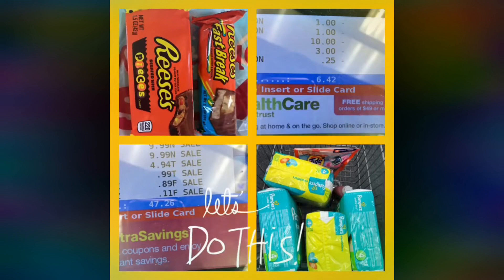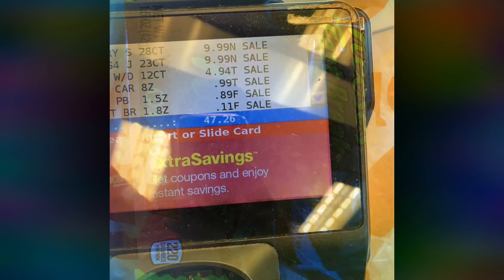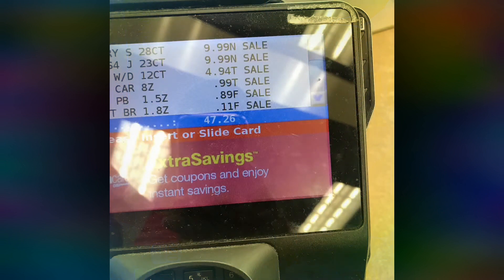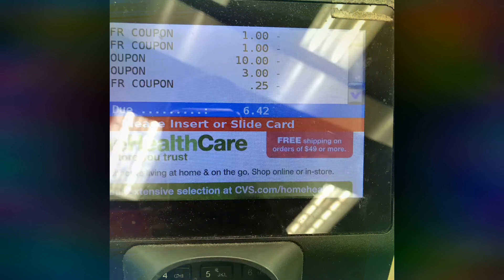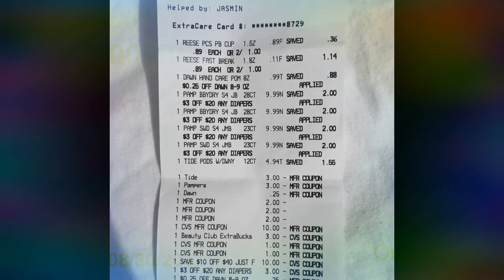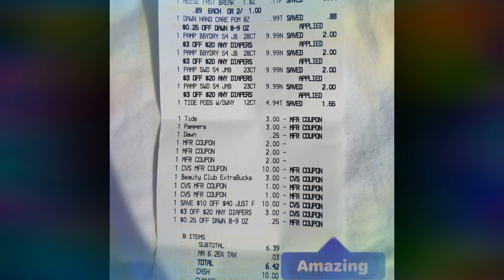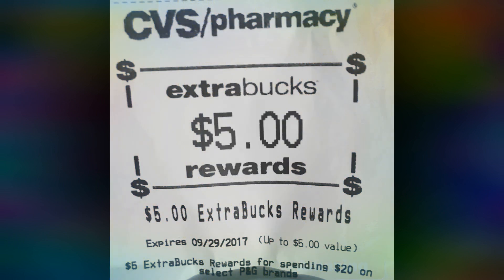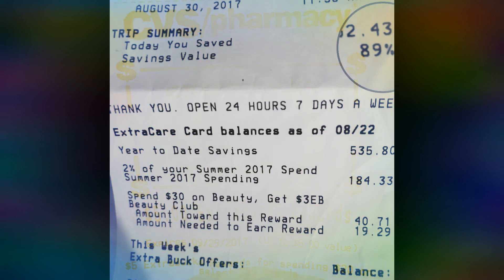Couponing at Cvs 8/30/17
In this video I purchased some items and used printed coupons, coupons on my cvs card (from the app) and some extra bucks to lower my Oop ( out of pocket) expense.